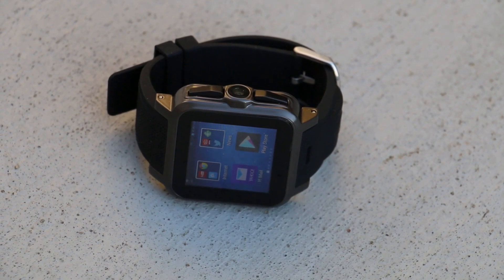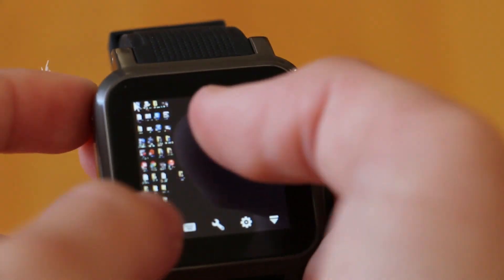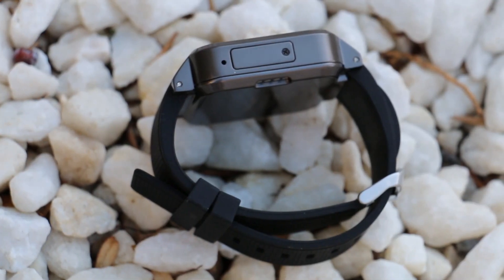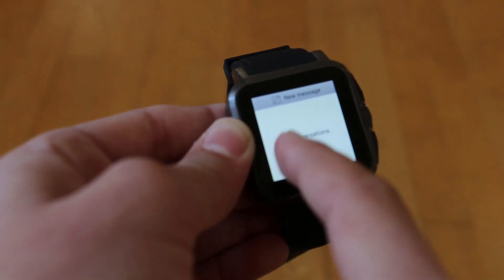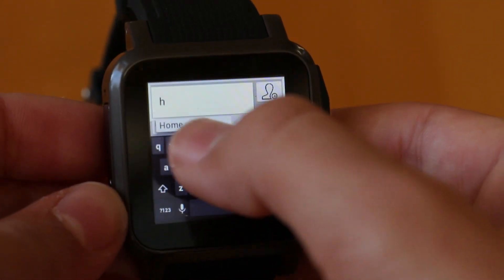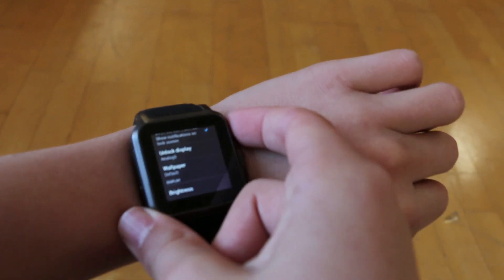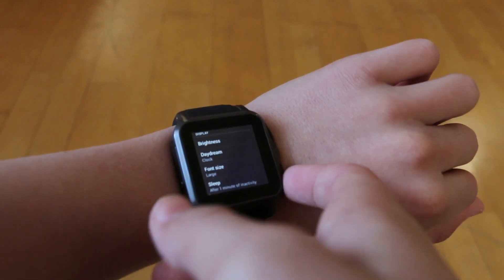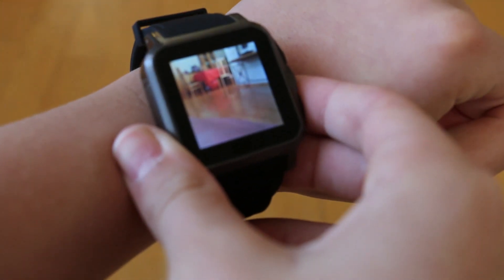Callisto 100 (First Android Smartwatch)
The IconBIT Callisto 100 is the first smartwatch that comes running a full version of android. It comes with a fully loaded google play store where you can install any app that you want. This smartwatch also comes with a sim card slot and can be used as a phone.